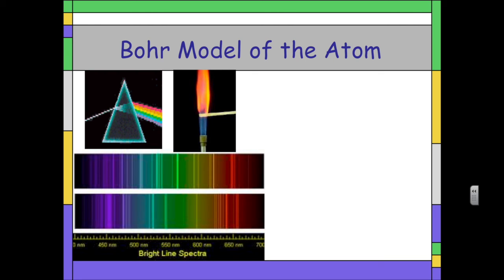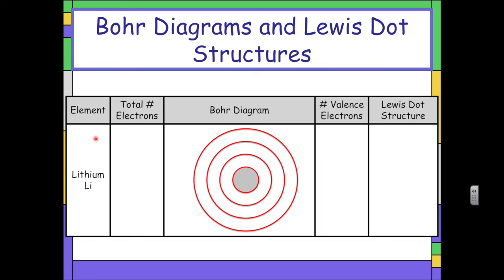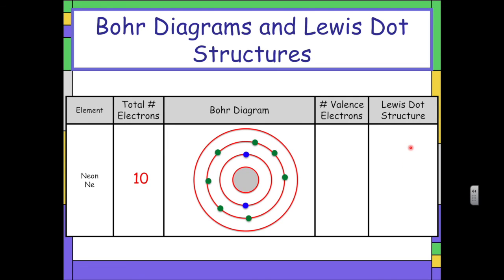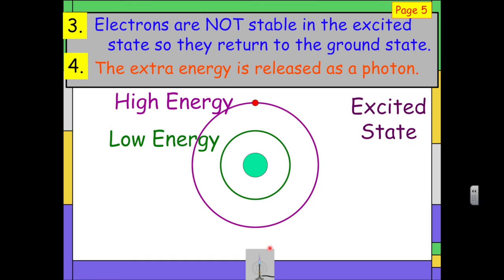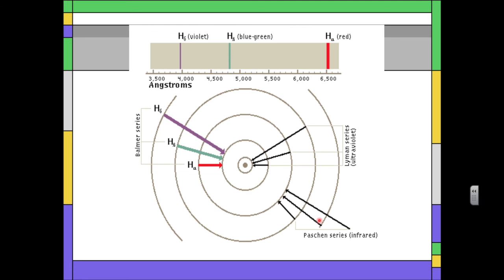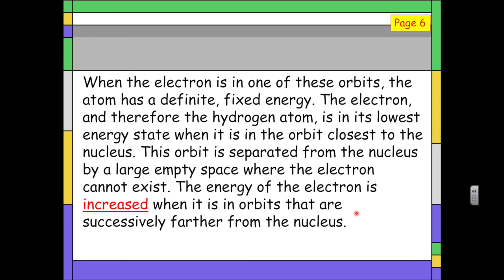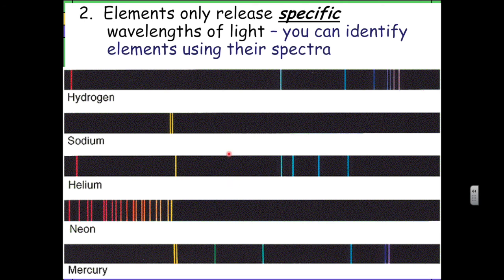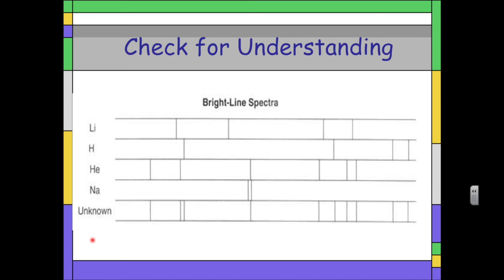PAP 5.3 Bohr Model of the Atom